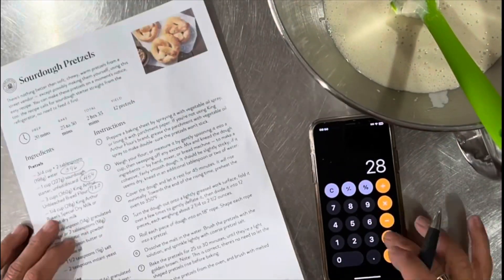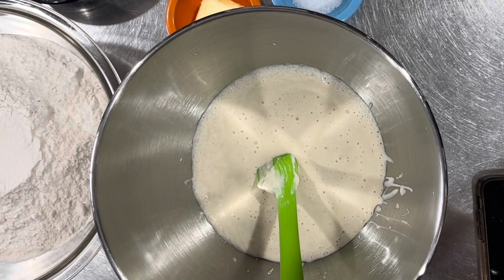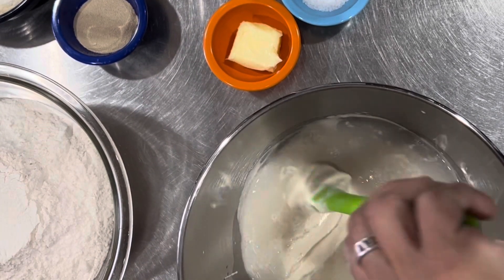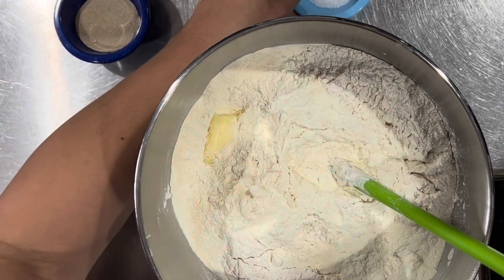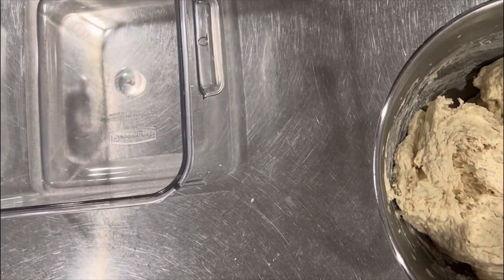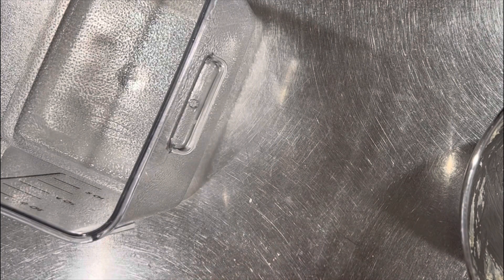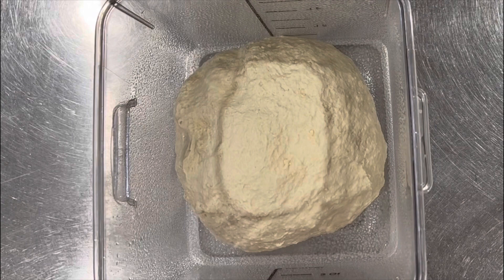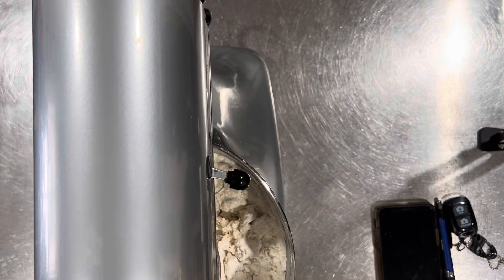Mixing Pretzel Roll Dough!